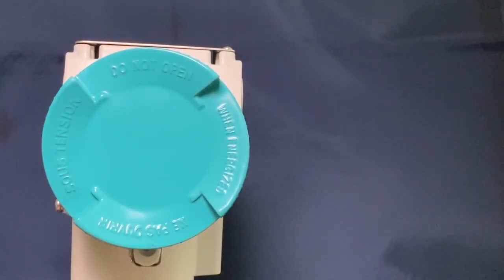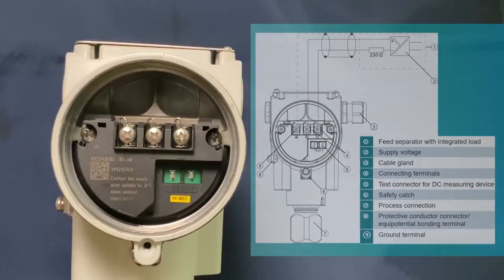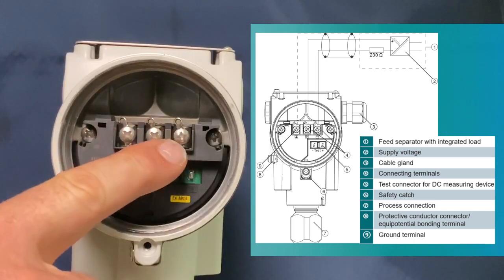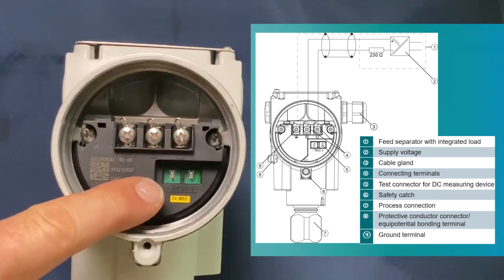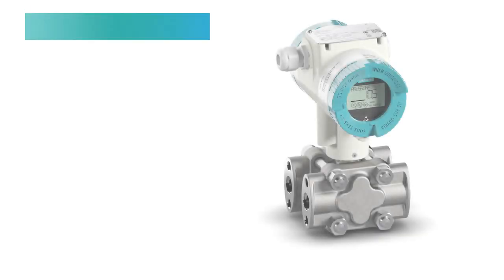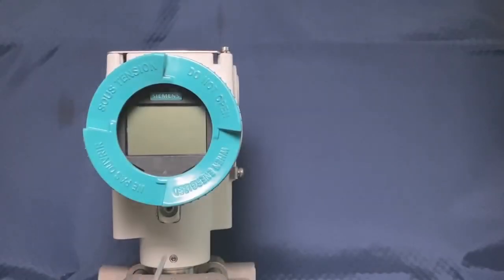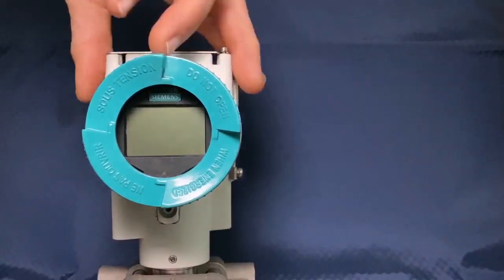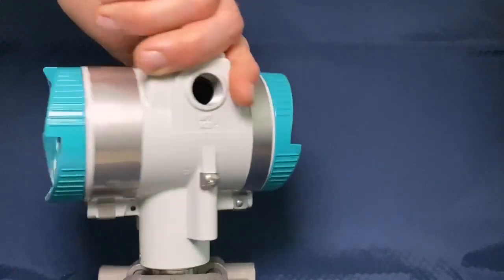SITRANS P320/P420 : Basic Commissioning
In this tutorial, we will focus on SITRANS P320/P420 pressure transmitter.
The goal of this tutorial is to become familiar with basics functions and commissioning of the SITRANS P320/P420 transmitter .

We will take a closer look at following:
-Name plates
-Display
-Electrical connection as well as the parameterization via push buttons.

0:00 Basic functions
1:04 Nameplates
2:00 Display and Jumper
2:44 Electrical terminal compartment
3:06 Rotating the enclosure
3:25 Different views
4:51 Application example
6:22 Adjustment of the pressure unit
7:53 Adjustment of LRV and URV
10:49 Zero adjustment
13:09 Measurement view, pressure changed
14:24 Diagnostic message
16:55 Summary